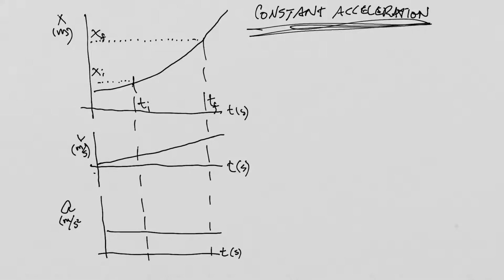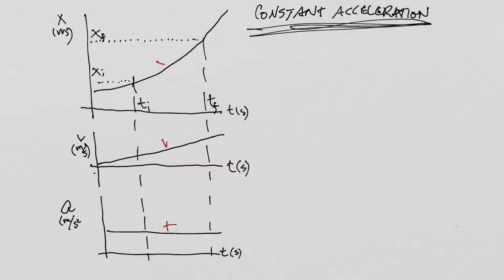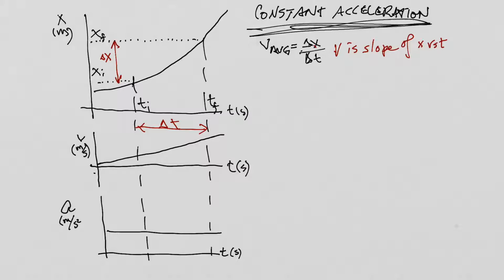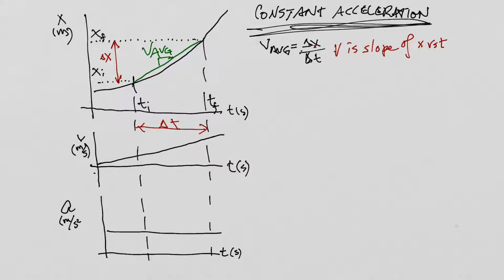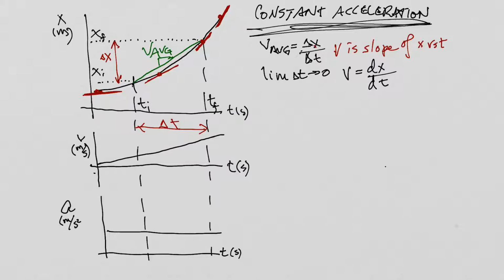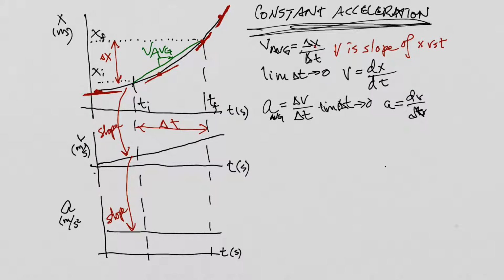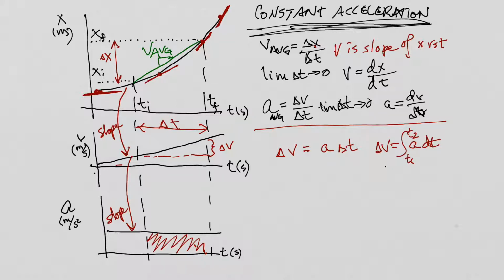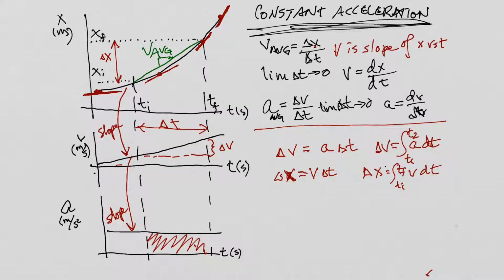AP Physics Constant Acceleration Graphing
Explanation of the graphs for Constant Acceleration